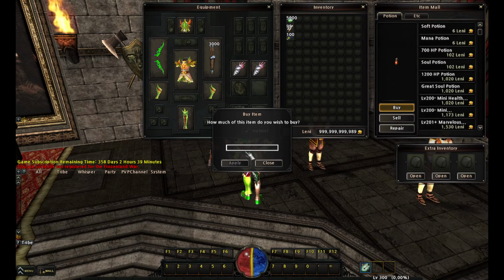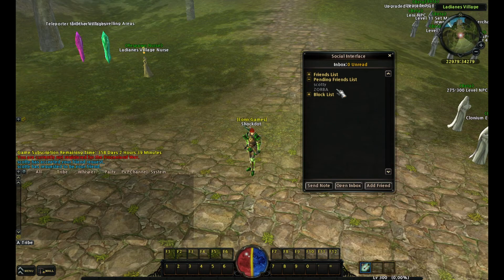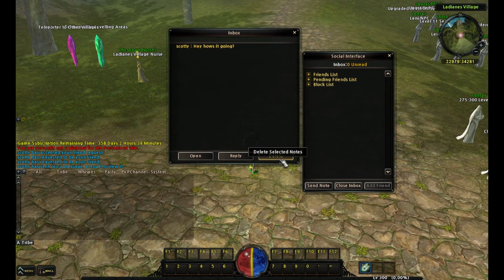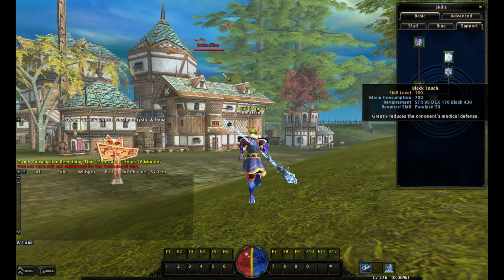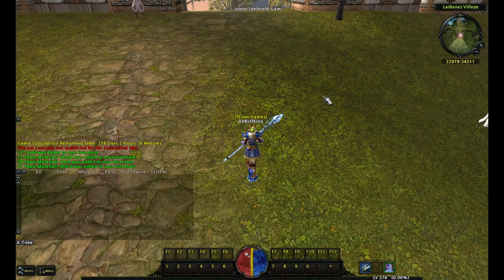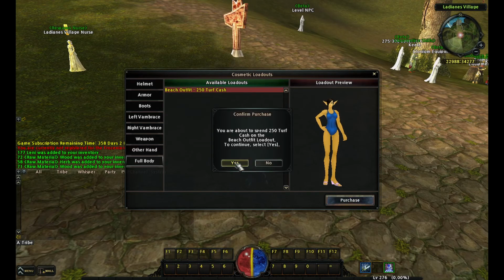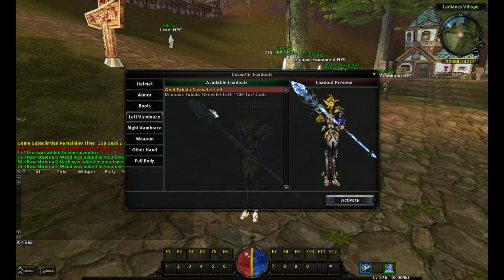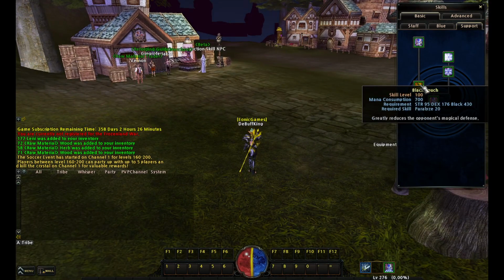Turf Battles New Client - Development Diary 10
In this video we show off changes to the monster system, buff system, and cosmetic loadout system.